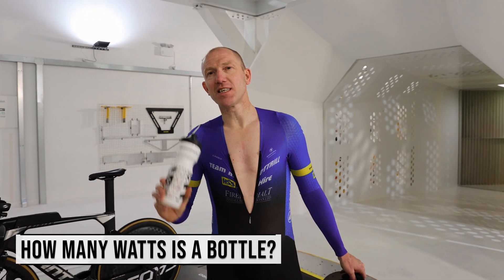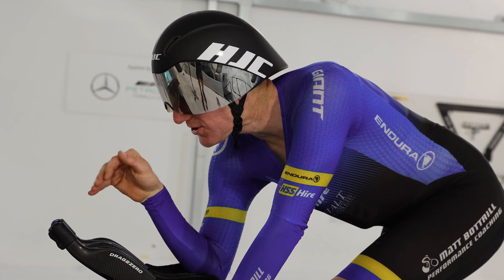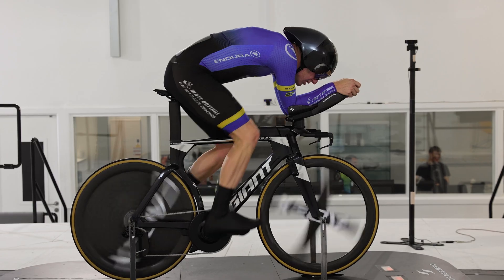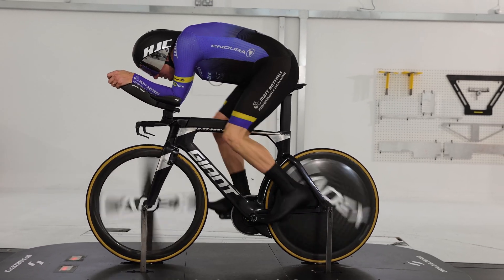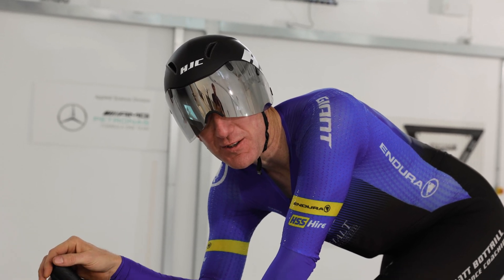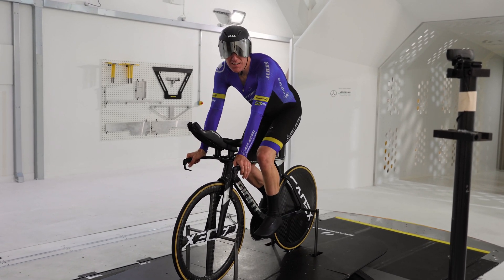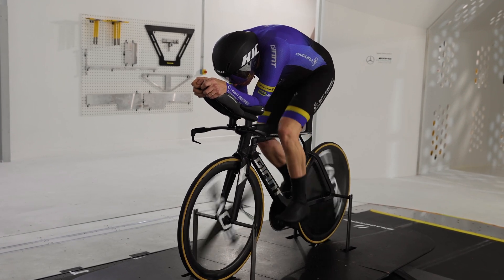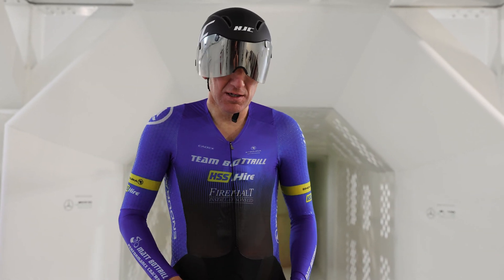How many watts really is the bottle down the tri suit?! | Bottle Test | Camelback down a jersey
Hey!
Today we wanted to put right the speculation around putting a bottle down your jersey. We're here in the Mercedes wind tunnel to test just how many watts you get from putting a bottle or a camel back down the front of your jersey. Simon Smart from Drag2Zero tried this 12 years ago and the results might surprise you!

Filming & editing by Jack at Two26 Photography.